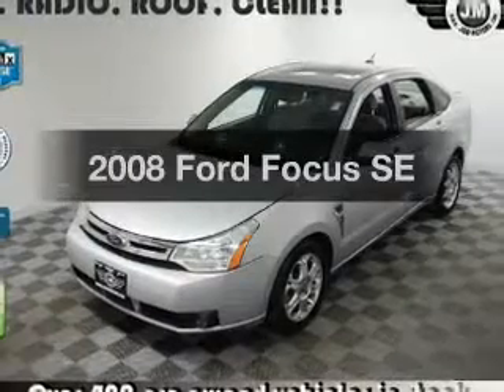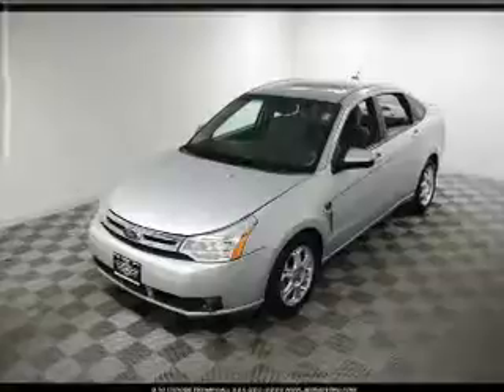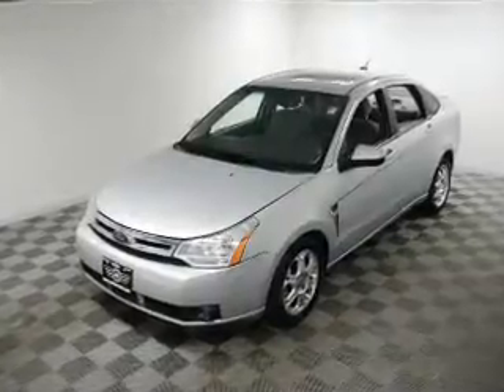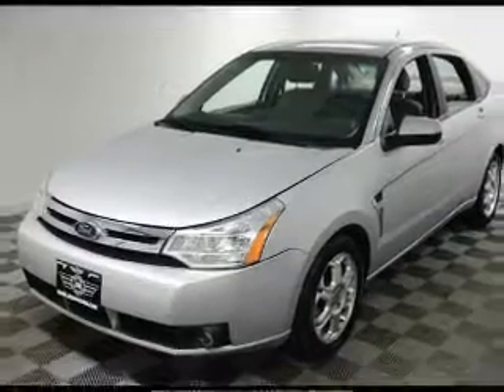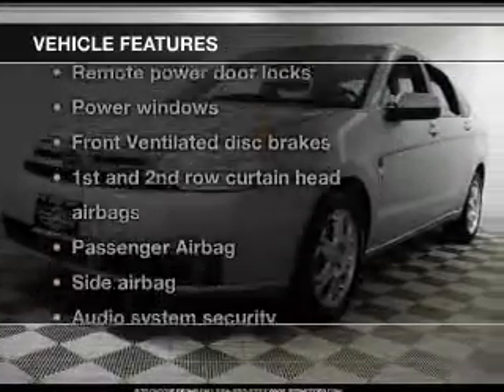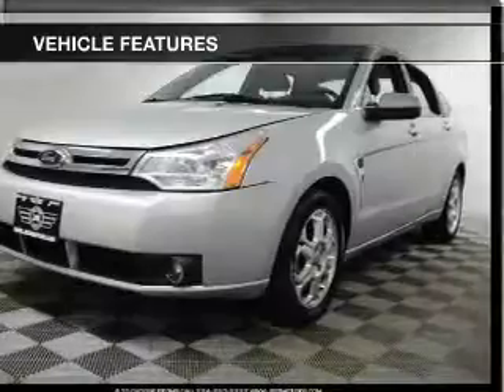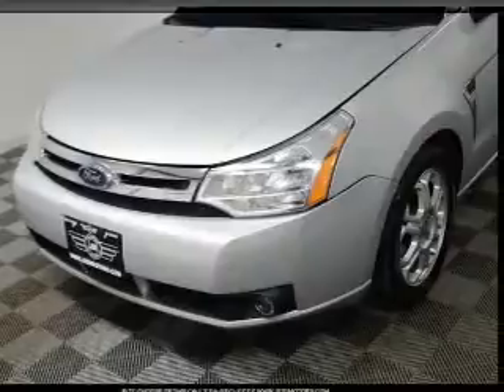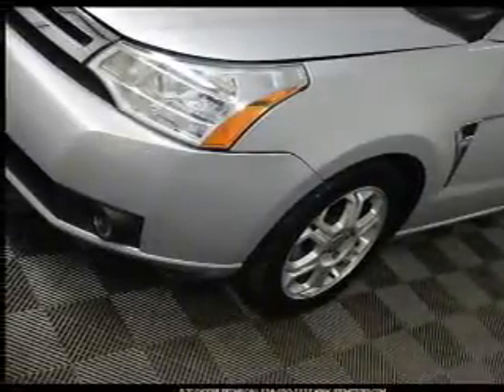2008 Ford Focus - Des Plaines IL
Year: 2008
Make: Ford
Model: Focus
Trim: SE
Engine: 2.0 liter inline 4 cylinder 16 valve
Transmission: 4-Speed Automatic
Color: Silver Frost Metallic
Mileage: 91325
Address:
855 Rand Rd